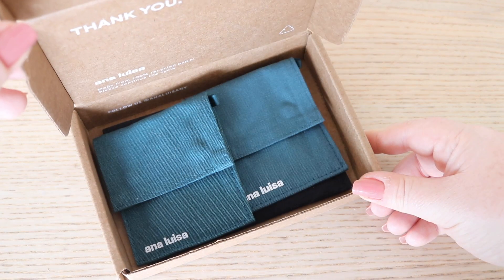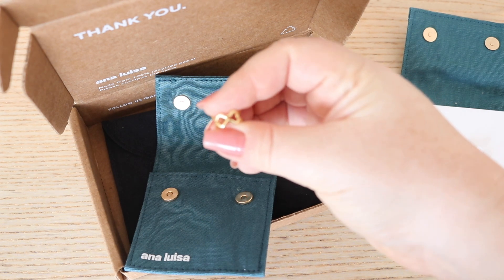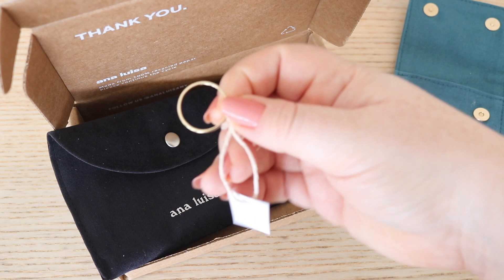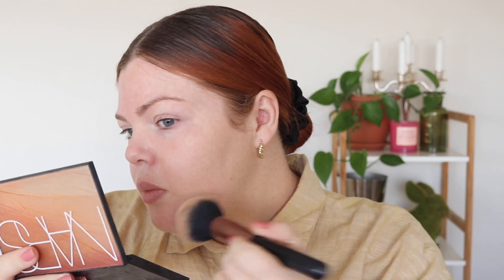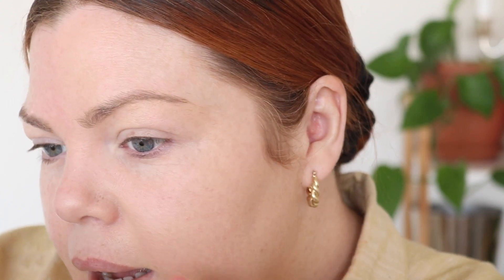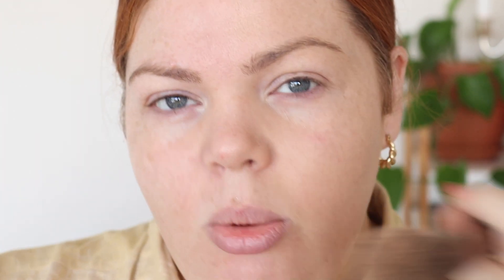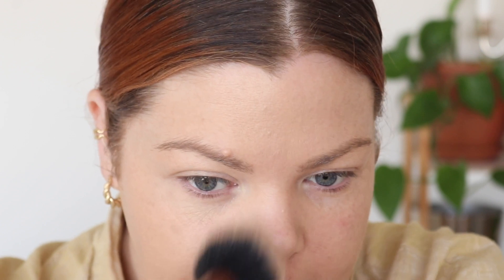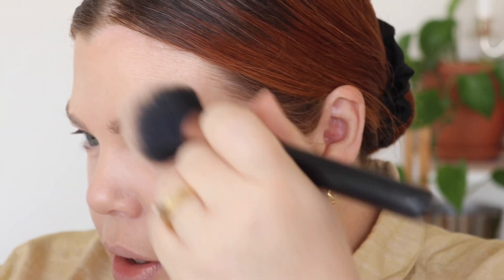Huda Beauty Luminous Pressed Powder & Gucci Rouge De Beaute Brillant Lipstick "Linnett Stone"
I know you will love them!

Im wearing:
Onda Earcuff
Paris Earrings
Stephanie Ring

Huda Beauty Luminous Pressed Powder-

Gucci Rouge De Beaute Brillant Lipstick-